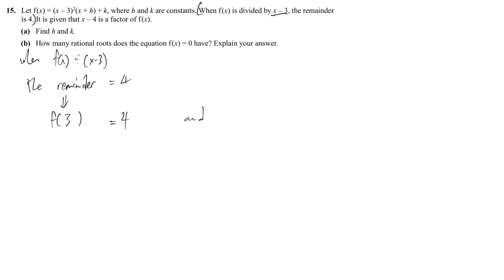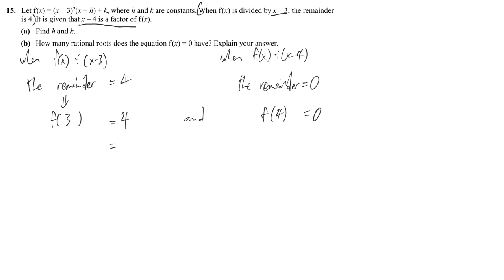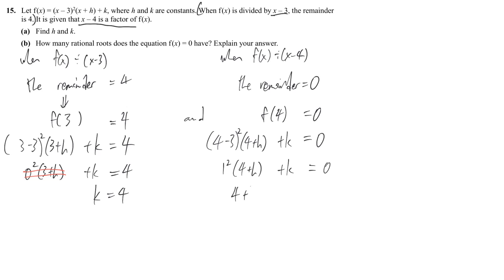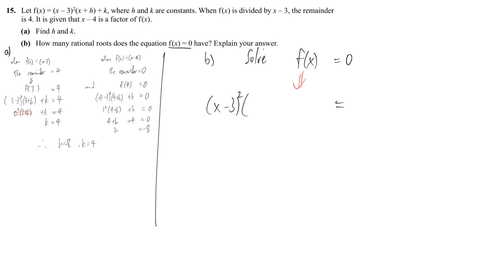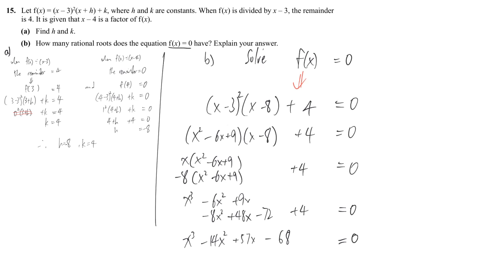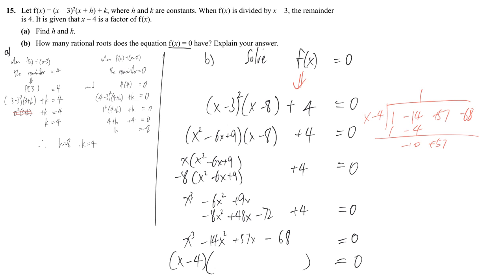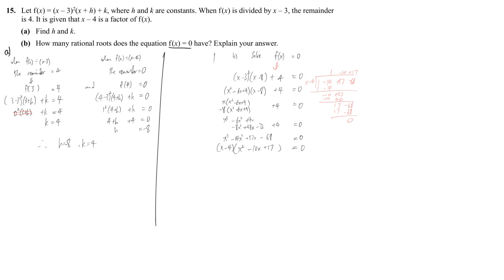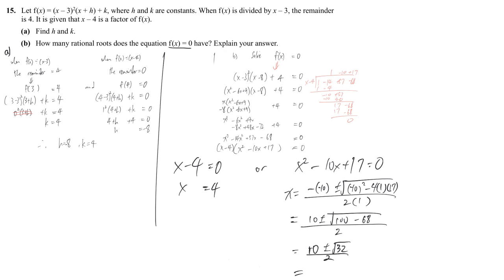Level 5 WS 03 more about polynomial #15